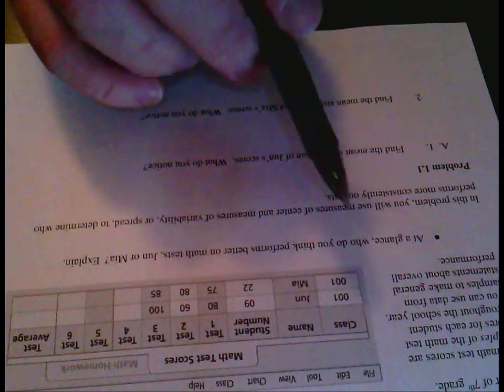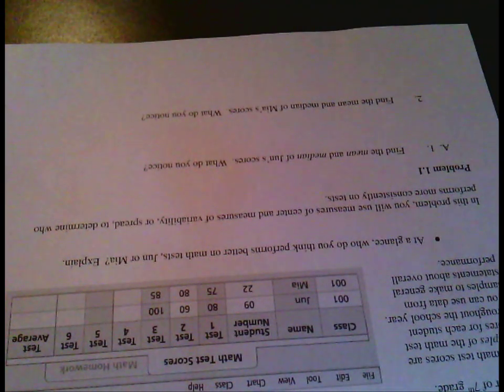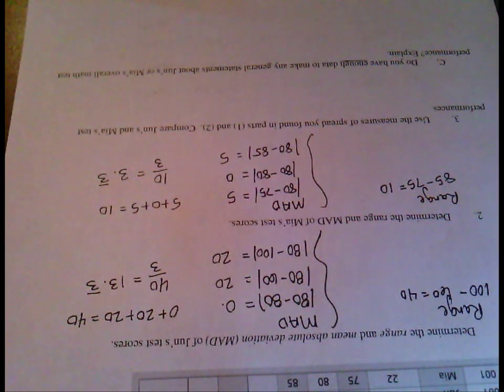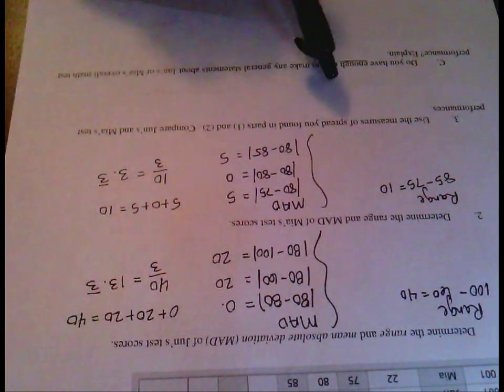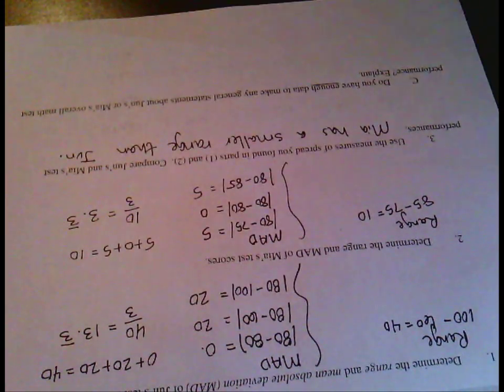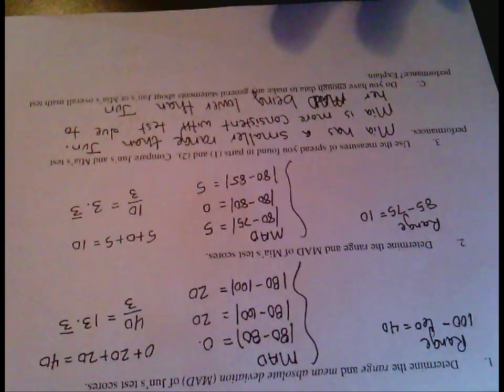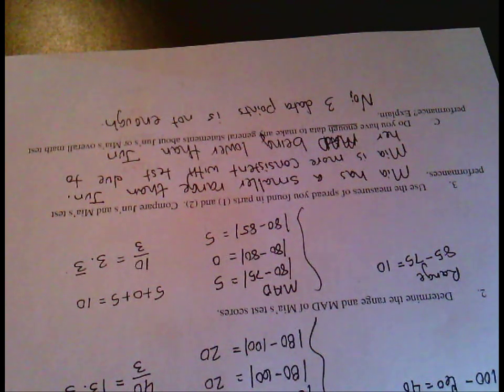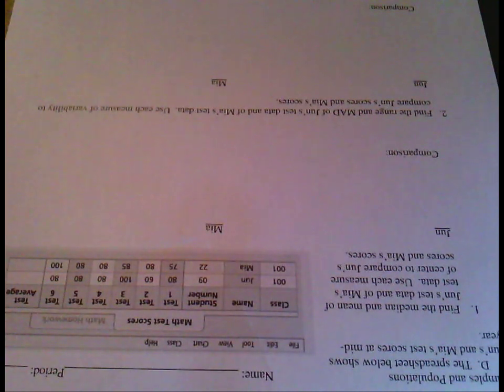A1 3 and B1 2